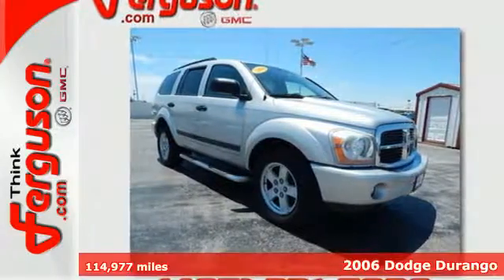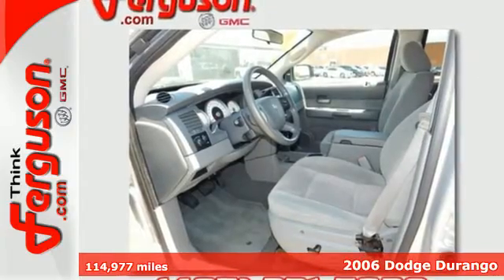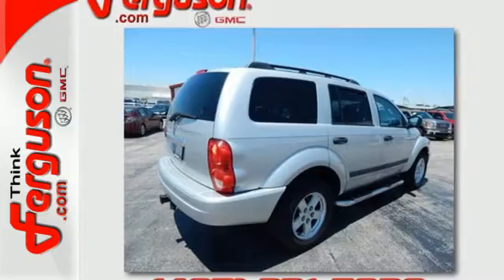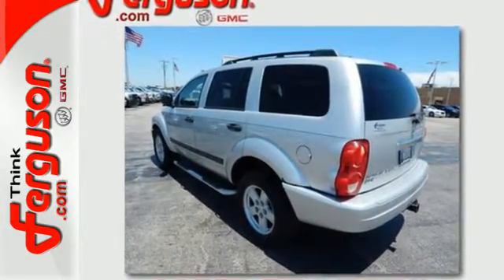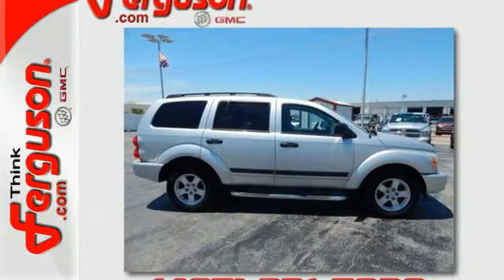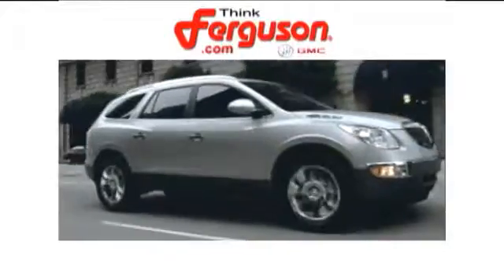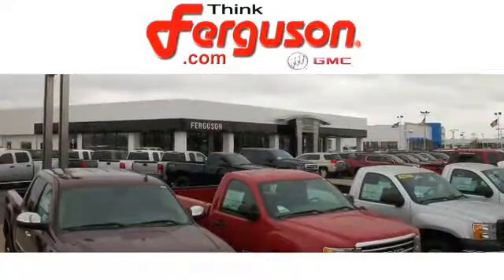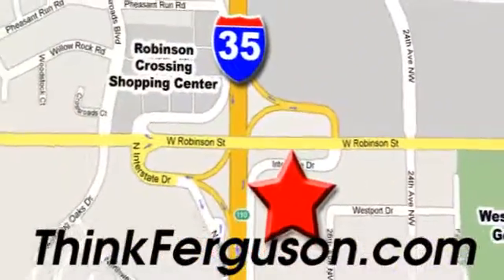Used 2006 Dodge Durango Norman OK Oklahoma-City, OK G9632B - SOLD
Year: 2006
Make: Dodge
Model: Durango
Trim: 4DR 4WD SLT
Engine: Cyl.
Transmission: AUTOMATIC
Color: SILVER
Interior: GRAY
Mileage: 114977
Stock #: G9632B
VIN: 1D4HB48N96F181662

Address:
1015 North Interstate Drive